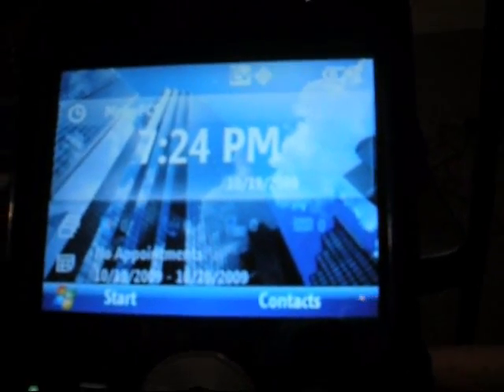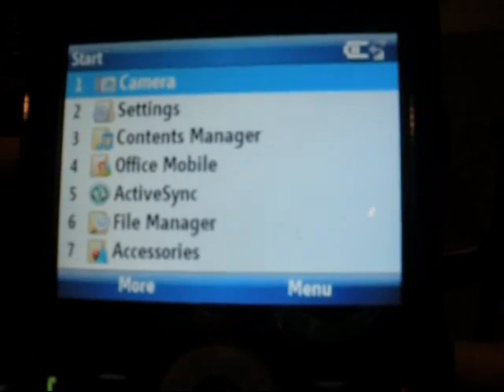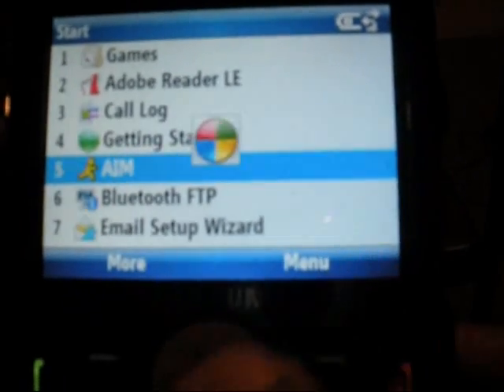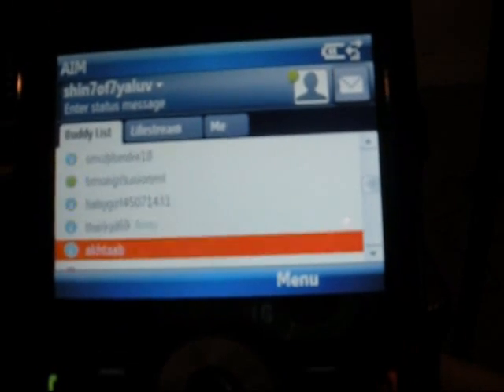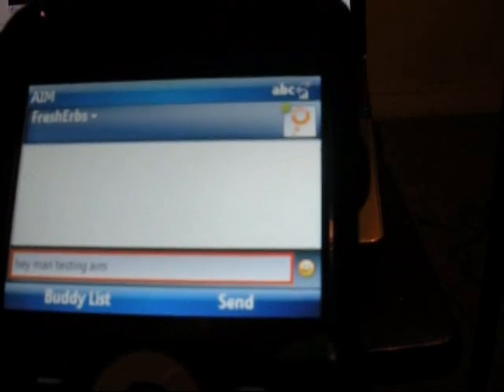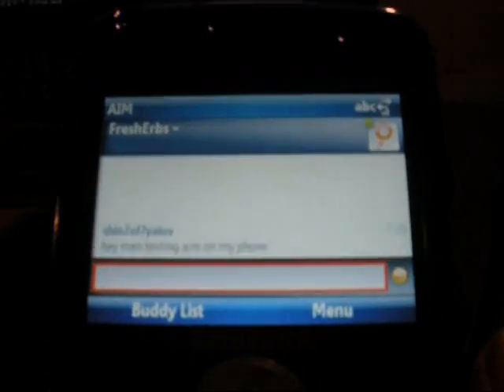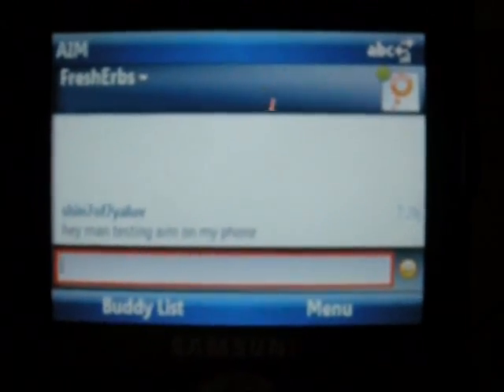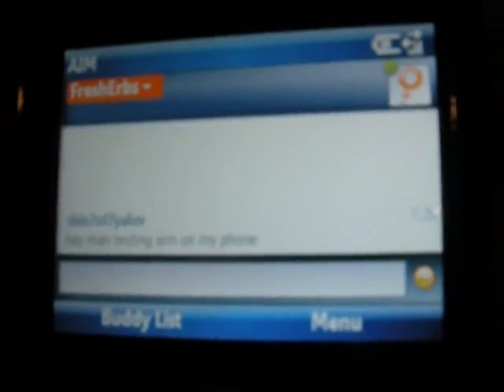samsung code review AIM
showing windows mobile aim app on samsung code. you can download directly to the phone.
1) internet explore (google)
2)aim
3)download aim for windows mobile
4)install to main memory
you can automatically run and will show up in all programs